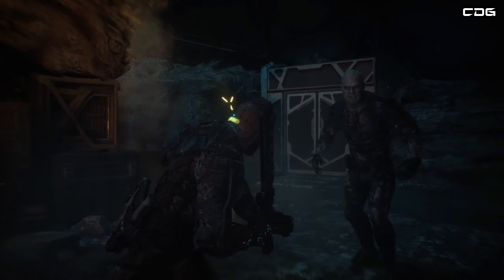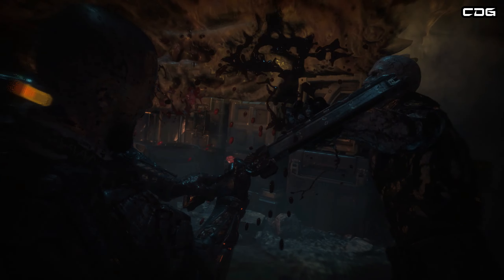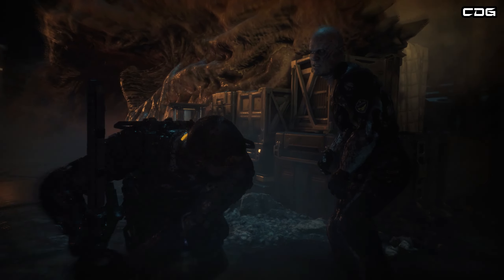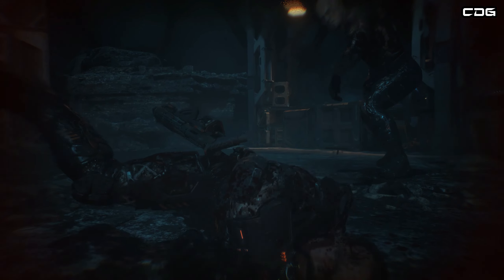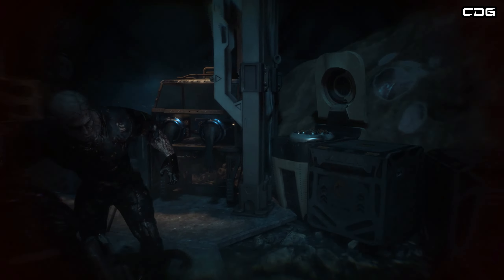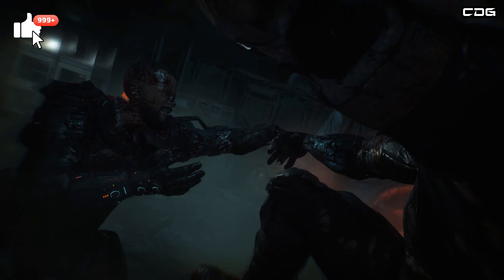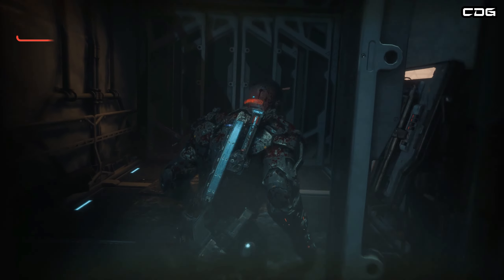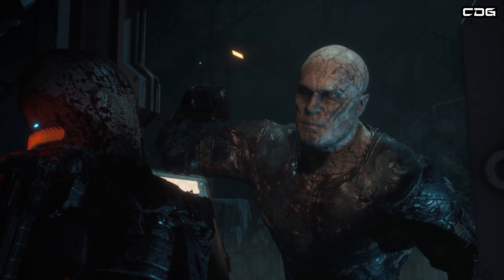HOW TO SURVIVE MUTATED FERRIS | ENCOUNTER 1 | THE CALLISTO PROTOCOL